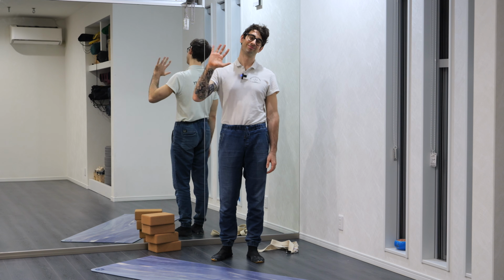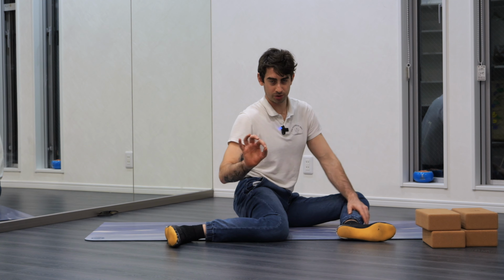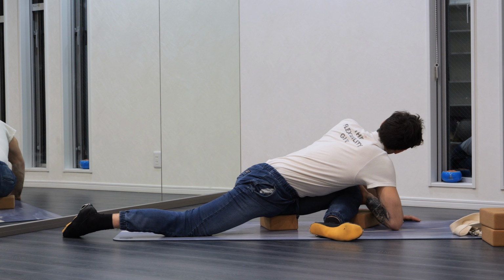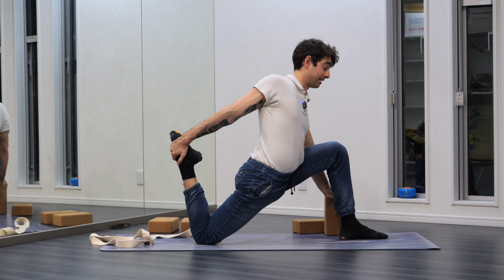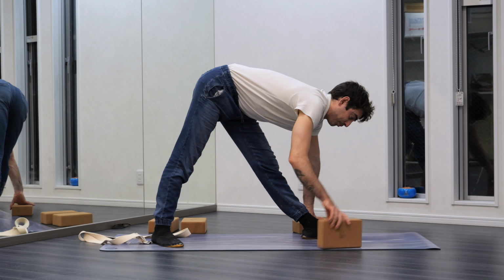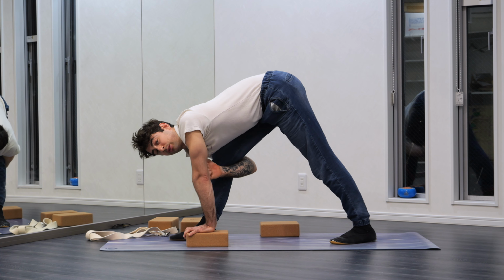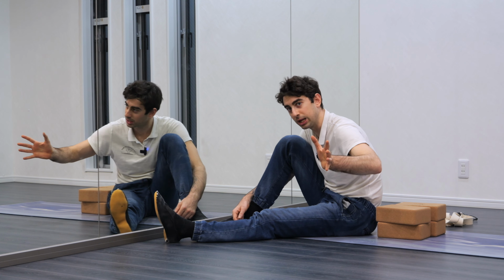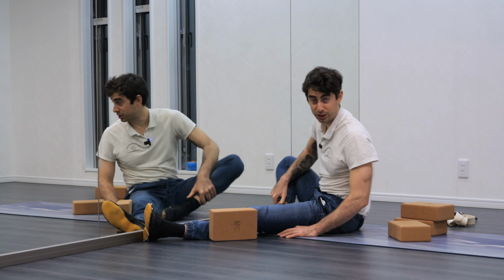Unlock Your Hips: 30-Minute Stretching Routine for Hip Flexibility (FOLLOW-ALONG)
In this video, you'll follow along with me a 30-minute hip stretching and flexibility routine you can use to work on your lower body flexibility in the most complete way possible.

Have a nice stretch,

Elia.